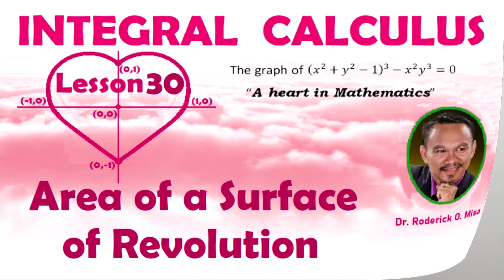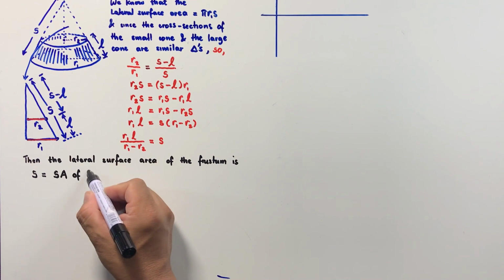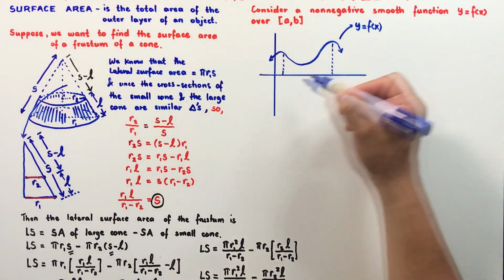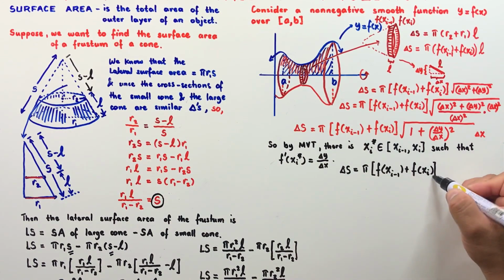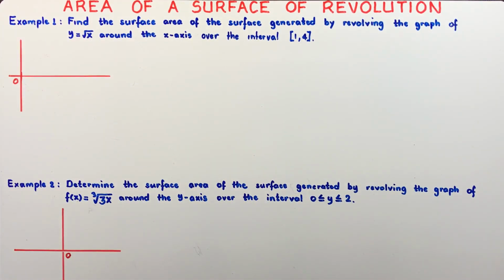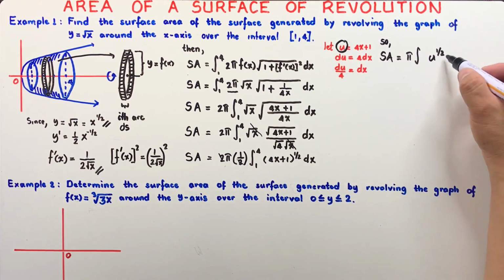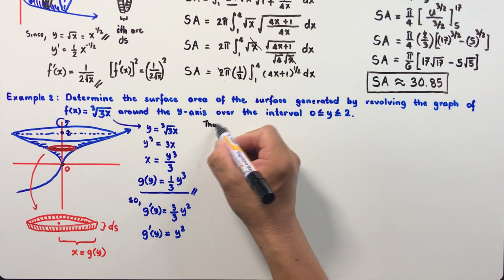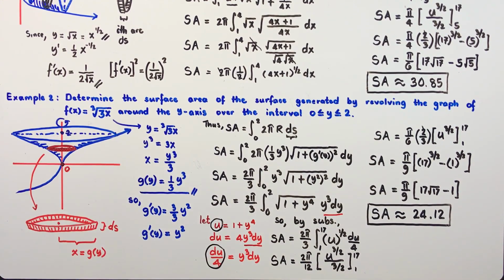AREA OF A SURFACE OF REVOLUTION (Lecture 30)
This is a video lecture on the AREA OF A SURFACE OF REVOLUTION. Derivation of the formula for solving the surface area of a revolution generated by revolving a curve about an axis is presented here. Two illustrative examples were used in order to show the procedure in solving area of a surface of revolution by a curve defined by the rectangular system.